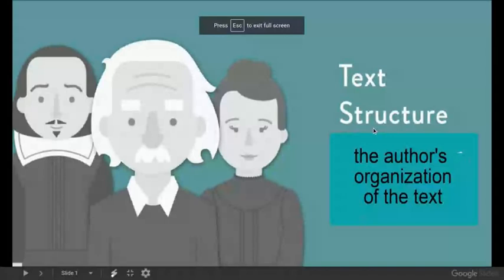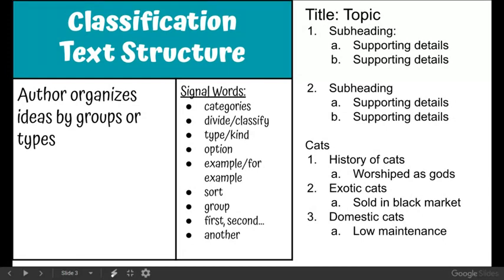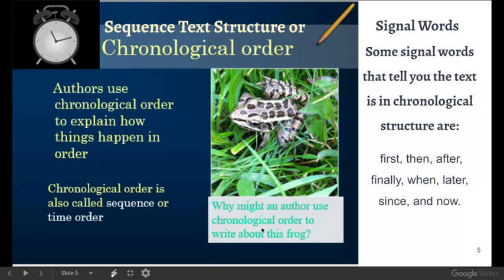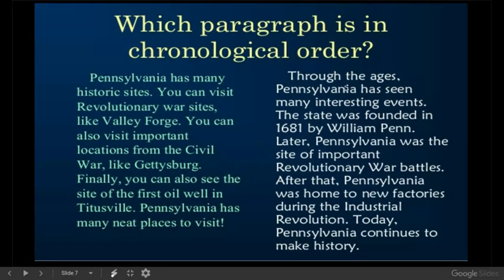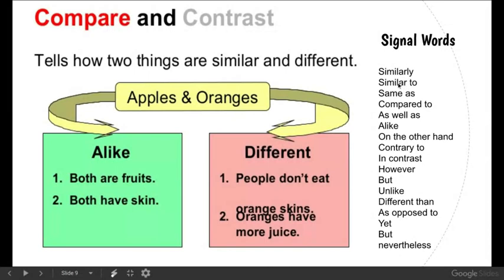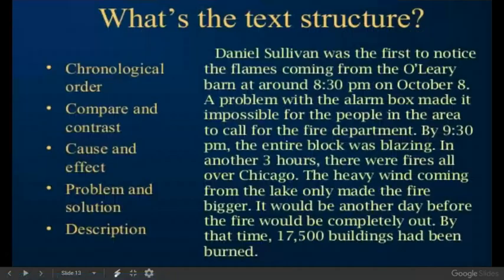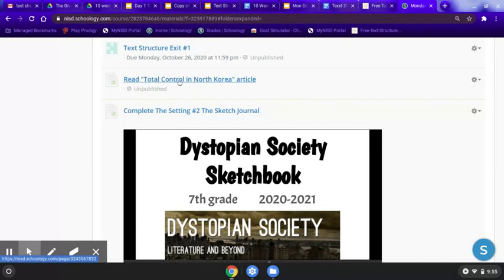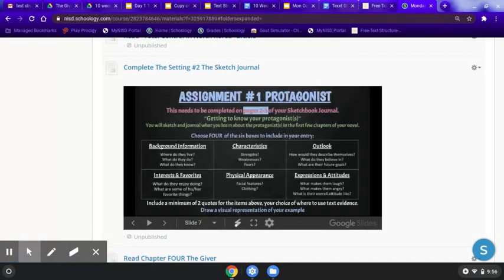Asynchronous Video Monday